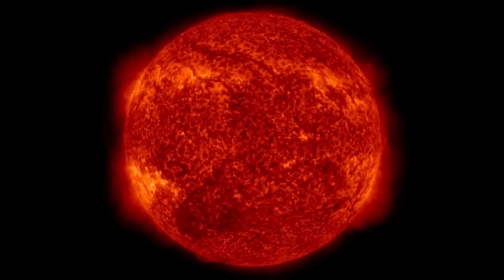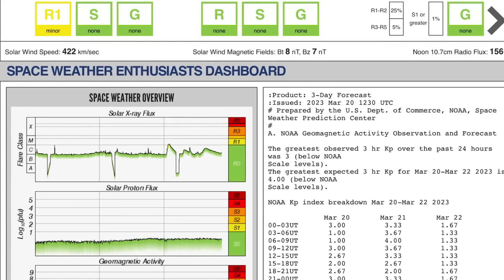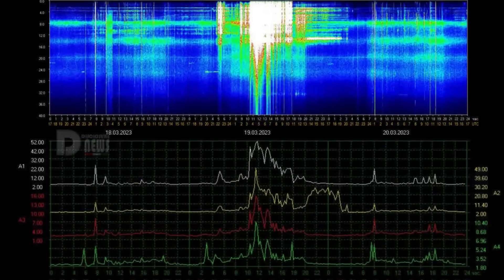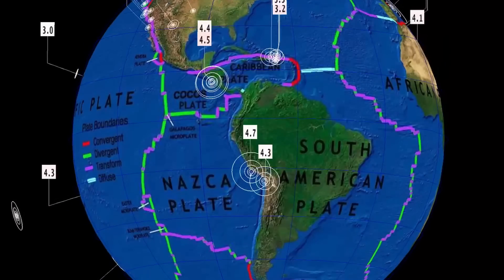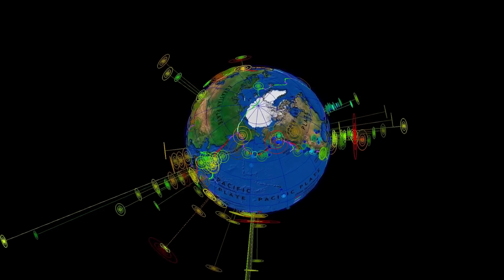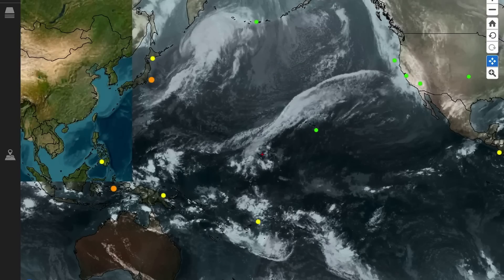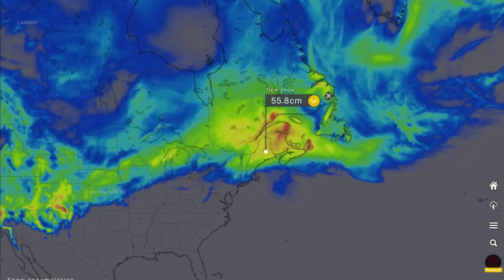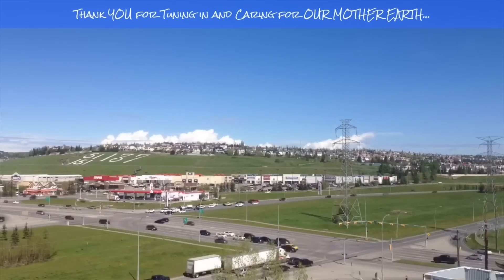HUGE Coronal HOLE Earth Facing! / Aleutian Islands Earthquakes / Spring Weather?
March 20 2023

5 Day not so normal World Weather forecast. Plus a look at spaceweather for today.